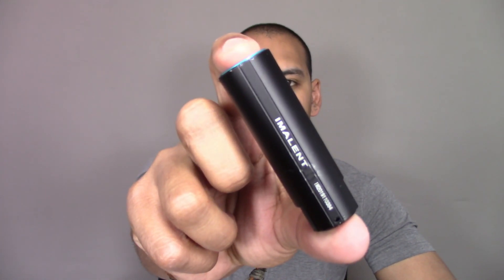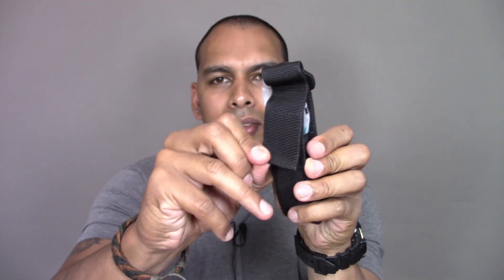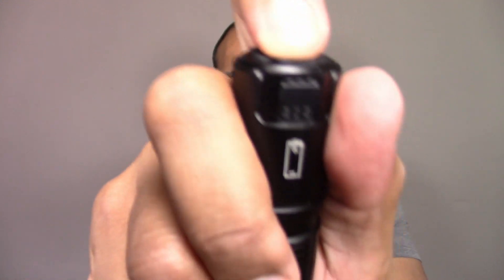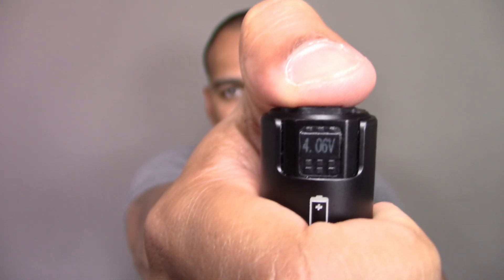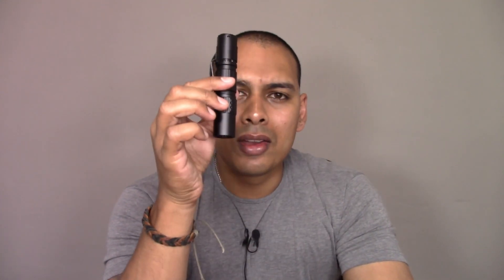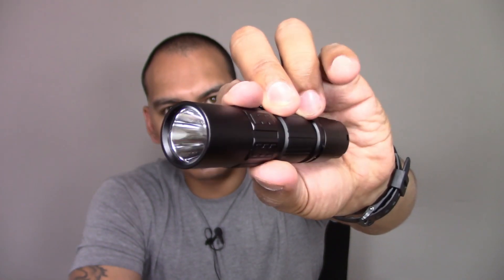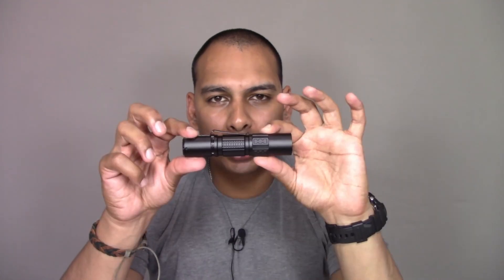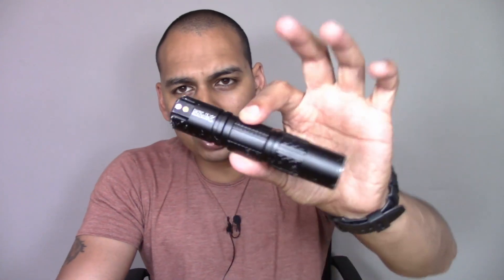EDC Tactical Flashlight Stress Test | Imalent DM21C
I want to thank Henri Bierman and the guys at Imalent for being so cool about this and offering to replace the light. Not many manufacturers would be ok with this and it speaks volumes about their dedication to customer service.